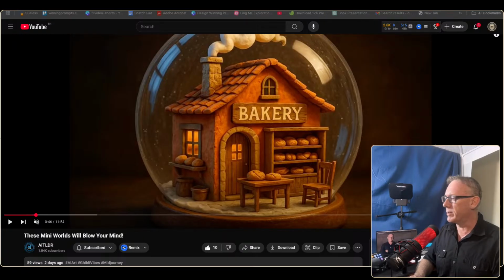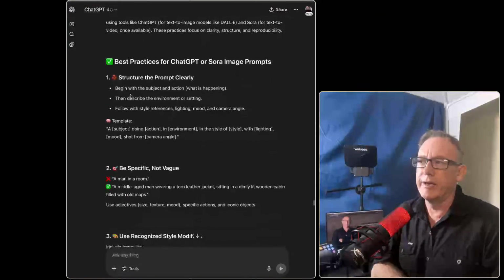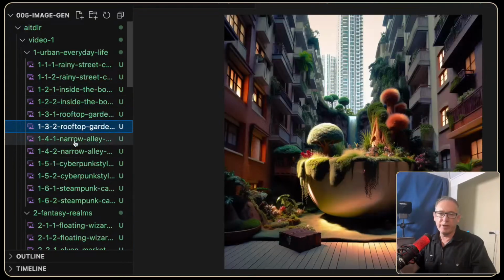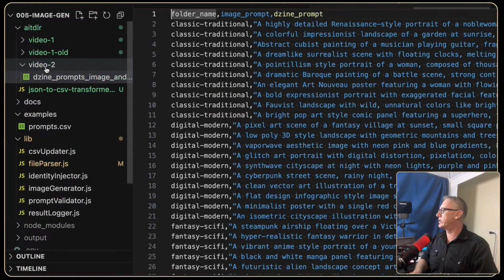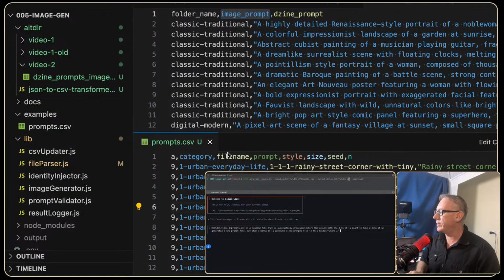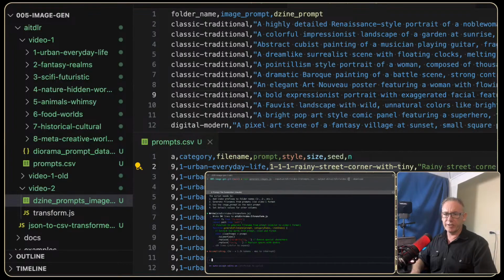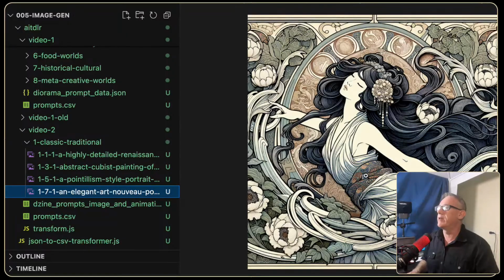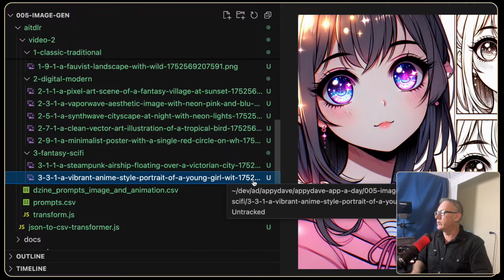Generate 50 Beauiful Images - Art Automation - Behind the Scenes - LIVESTREAM